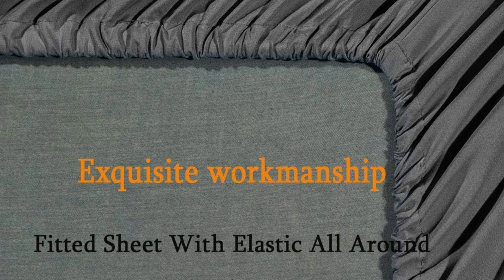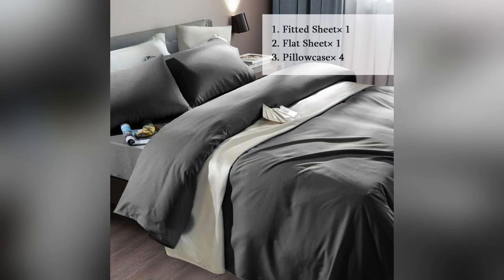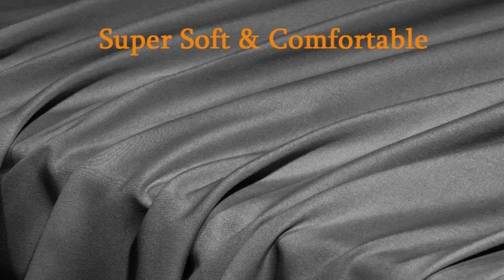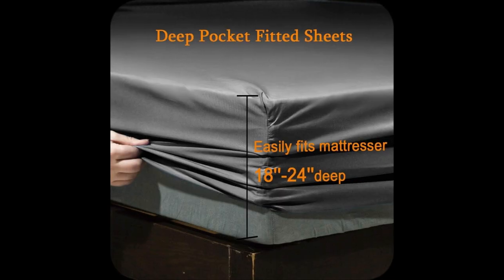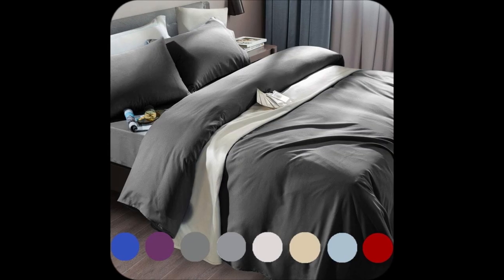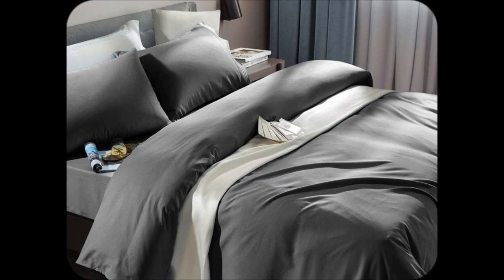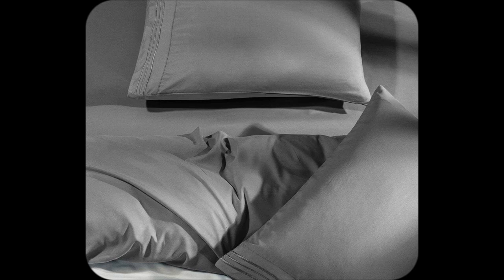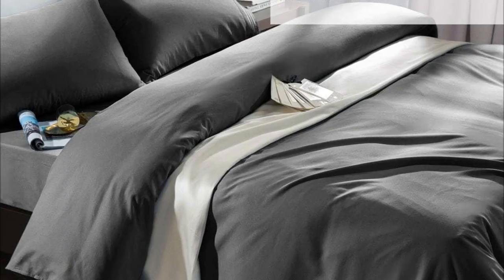onlineshopping sonoro kate bed sheet set super soft microfiber egyptian Mattress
SONORO KATE Bed Sheet Set Super Soft Microfiber 1800 Thread Count Luxury Egyptian Sheets Fit 18-24 Inch Deep Pocket Mattress Wrinkle-6 Piece